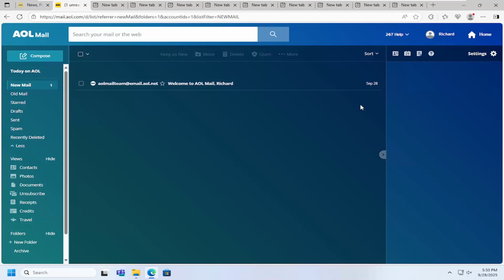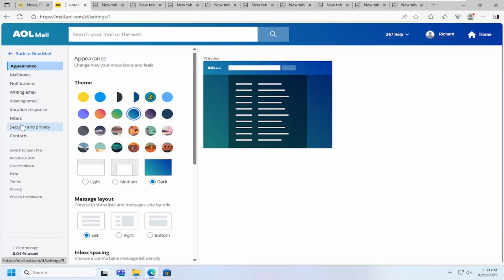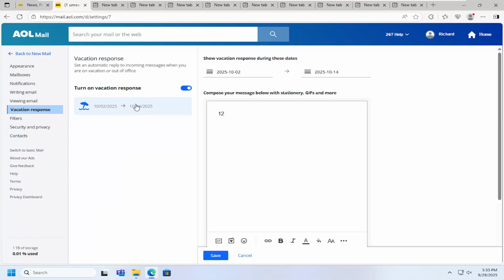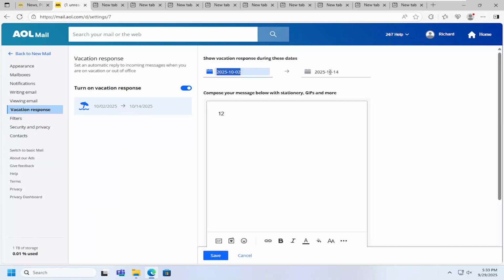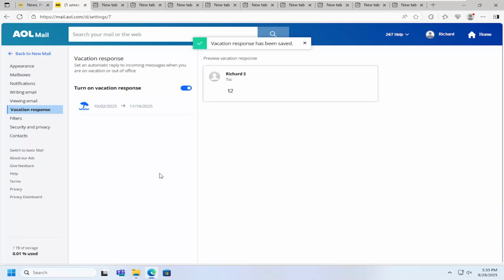How To Change Vacation Duration on AOL Mail [Guide]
This tutorial explains how to change the vacation duration in AOL Mail, allowing users to adjust the time frame during which automatic replies are sent while they’re away. It highlights the importance of setting accurate start and end dates to ensure timely communication with anyone who contacts you during your absence. Without providing the step-by-step instructions, the video discusses how managing vacation settings can help maintain professionalism and clear expectations with email senders. This guide is useful for anyone using AOL Mail’s vacation response feature.

The tutorial encourages users to review and update their vacation duration as plans change, ensuring their auto-replies remain relevant and accurate. It explains how keeping this setting up to date supports better communication and helps avoid confusion or missed follow-ups. This content is ideal for users who frequently travel or take extended breaks from checking their email. Changing the vacation duration ensures reliable and timely automated responses in AOL Mail.